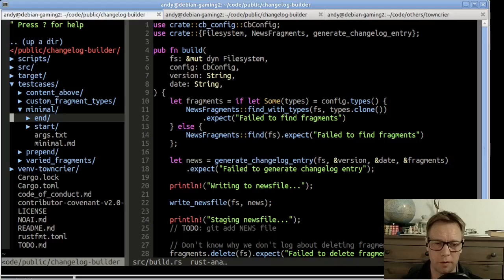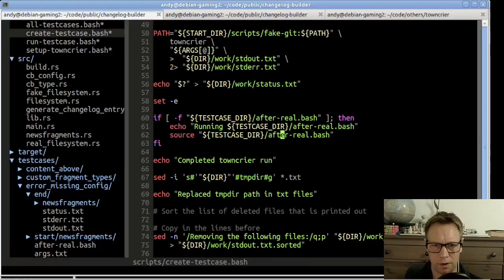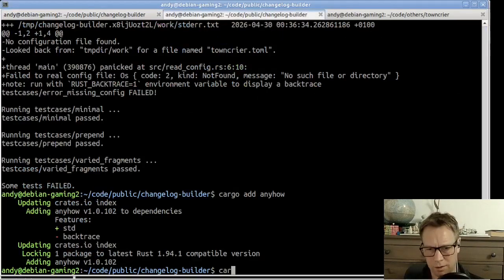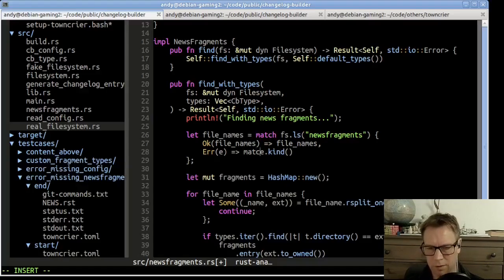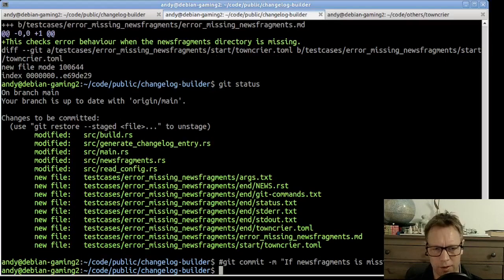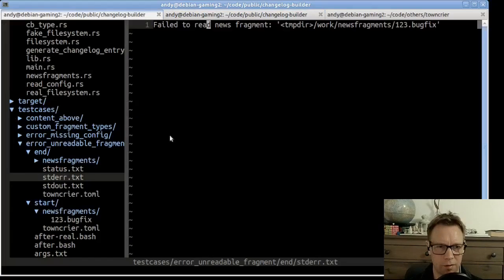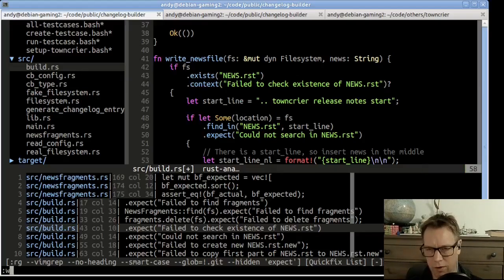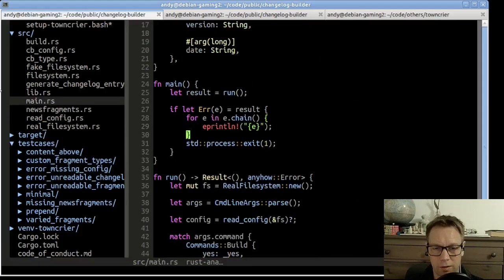Using anyhow to handle errors in my Rust changelog builder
Let's fix our messy error handling in our Rust `towncrier` clone by using the
`anyhow` library and adding `context()` calls to describe what went wrong. Can we match the output of `towncrier` in different circumstances? Do we actually want to match it exactly, or can we do better?